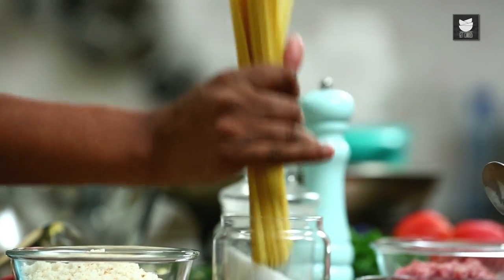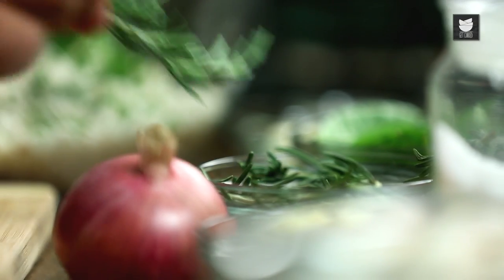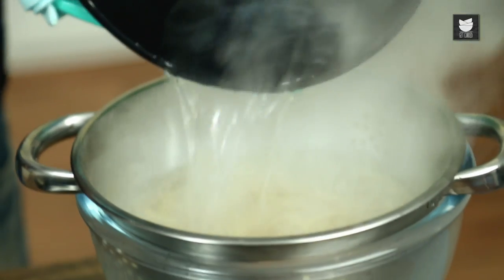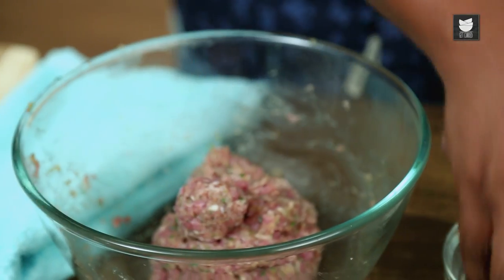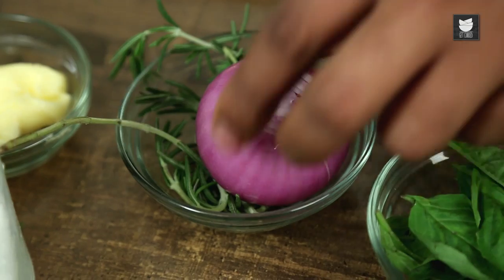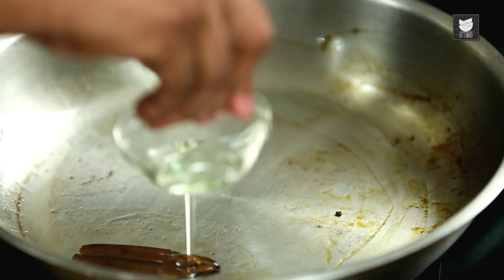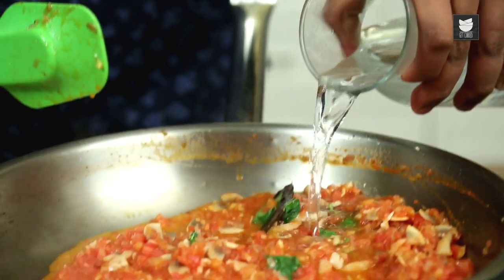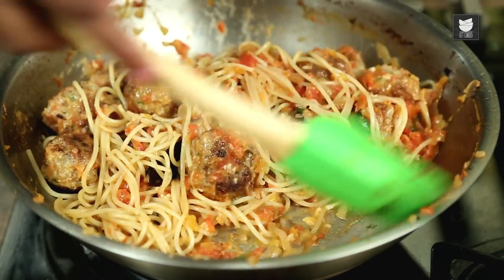How To Make Spaghetti And Meatballs | Spaghetti Meatballs Recipe | Italian Recipes | Varun Inamdar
Learn How To Make Spaghetti And Meatballs Recipe from The Bombay Chef - Varun Inamdar only on Get Curried. Make this one of the most popular Italian Recipes at your home and let us know how it turned out in the comments section below.

Ingredients:-
For Meatballs
250 grams mutton mince
1/2 cup fresh bread crumbs
1 tbsp finely chopped parsley
1 tsp finely chopped fresh rosemary
8 cloves chopped garlic
1/4 tsp ground black pepper
1/2 tsp cinnamon powder
Salt as required
1 egg

For frying meatballs:-
1 tbsp Olive oil
2 -3 Bay leaves
1 tsp Rosemary

1 tbsp olive oil
1 small onion chopped
8-10 slices of mushrooms
5 cloves garlic, minced
400 grams blanched peeled and chopped tomatoes
Salt as required
1/2 cup water
1 teaspoon sugar
8-10 fresh basil leaves
1/2 teaspoon ground black pepper
1 packet spaghetti
1 dollop butter

Method:-
Boil spaghetti in salted roll boiling water. Once done, strain the spaghetti and splash olive oil in it.

Meatballs:-
In a bowl take the mutton mince, breadcrumbs, garlic, curled parsley, rosemary, salt, cinnamon powder, ground black pepper, egg and mix it well. Dip fingers in cold water and roll lemon-sized meatballs of this mixture.

Frying the meatballs:-
In a pan heat olive oil, bay leaves and rosemary. Fry the meatballs in this pan till they are golden brown on all sides.

The sauce:-
In the same pan, heat oil and add garlic, onion and saute for 30-40 seconds. After that, add the mushrooms, salt, ground pepper, tomatoes, basil leaves, sugar, lukewarm water and mix it well. Then add the meatballs to this and cook it for 6 minutes.

Now add the spaghetti along with a dollop of butter and give it a few tosses. Once mixed, turn the flame off and serve!

Copyrights - REPL